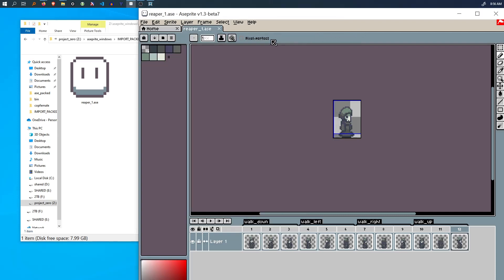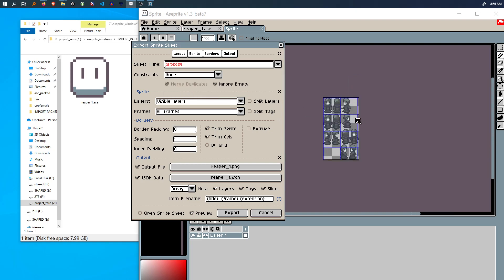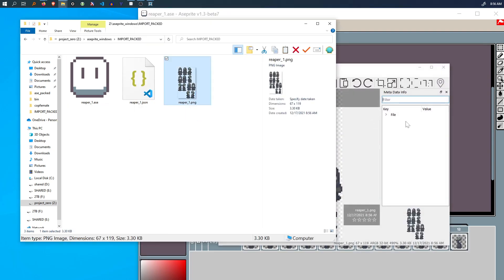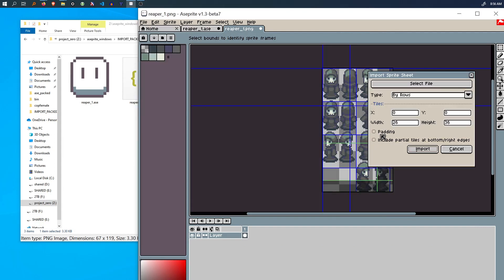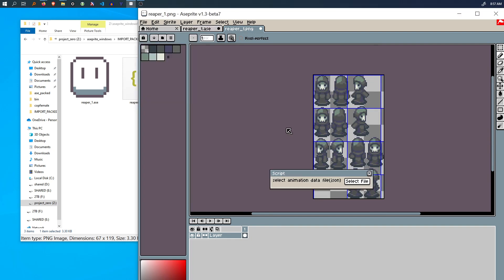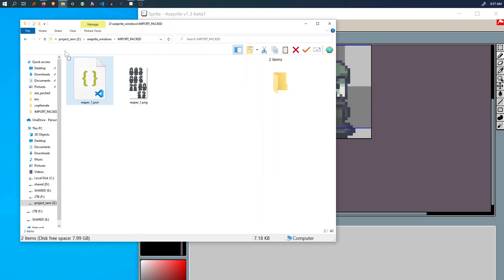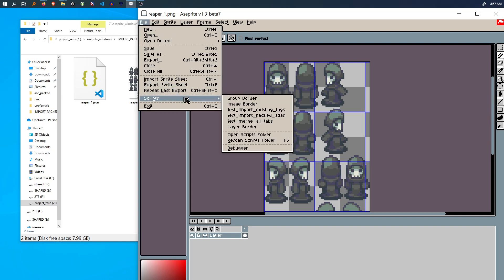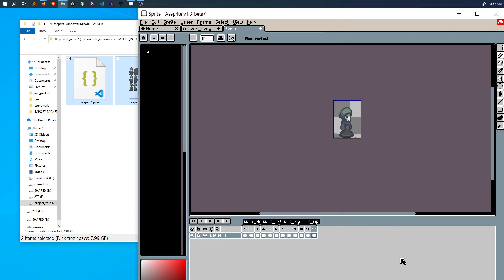Import Texture Atlas Aseprite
The script, put it into aseprites script folder